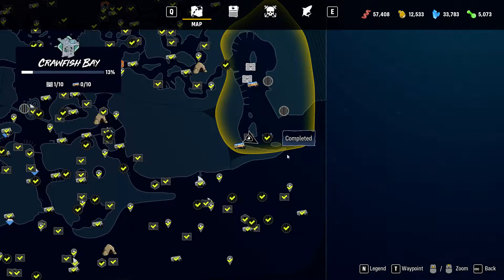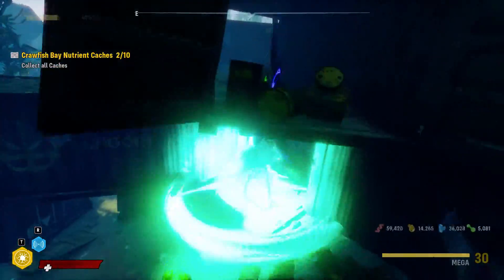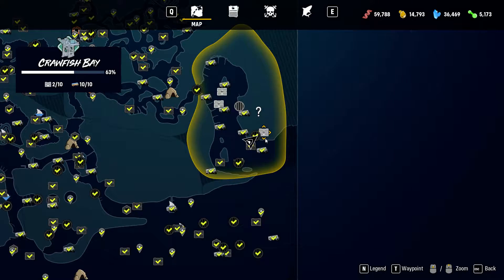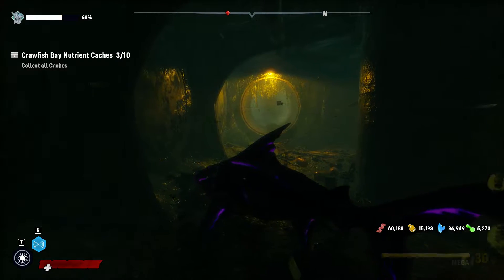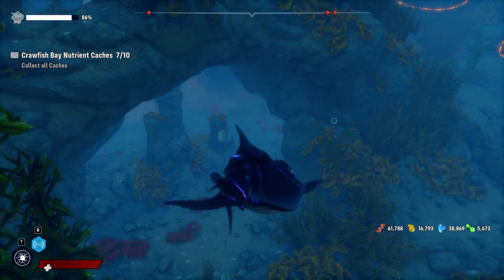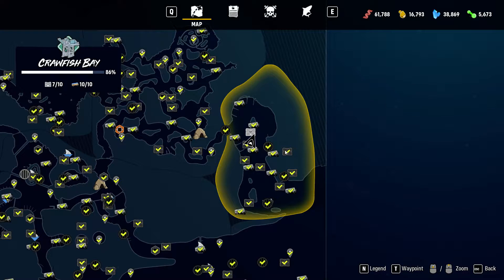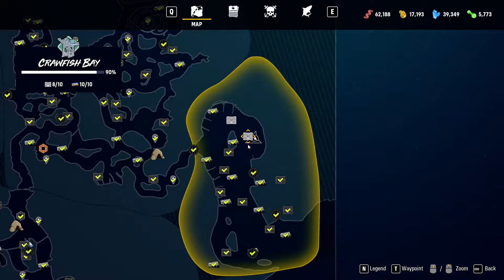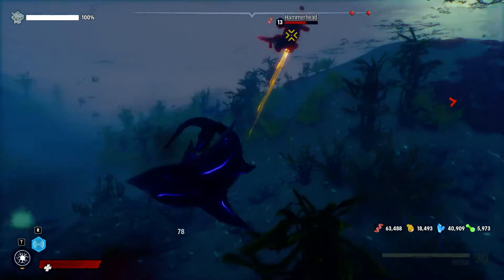All Crawfish Bay Nutrient Caches Maneater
All Crawfish Bay Nutrient Caches Maneater. Where is all Maneater Crawfish Bay Nutrient Cache locations. You can find All 10 Crawfish Bay Chests / Cache locations following this video guide. Maneater is an action role-playing game developed and published by Tripwire Interactive.